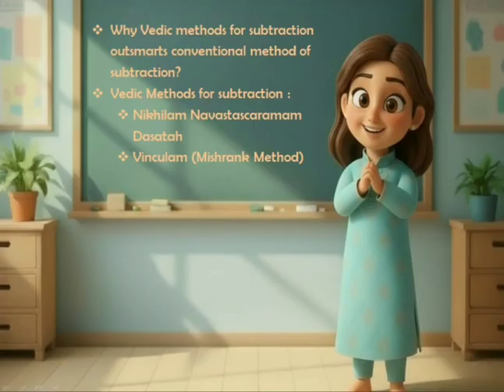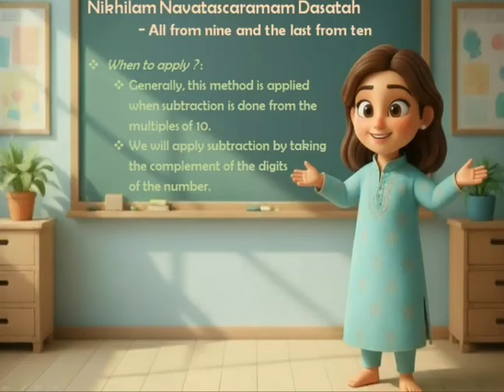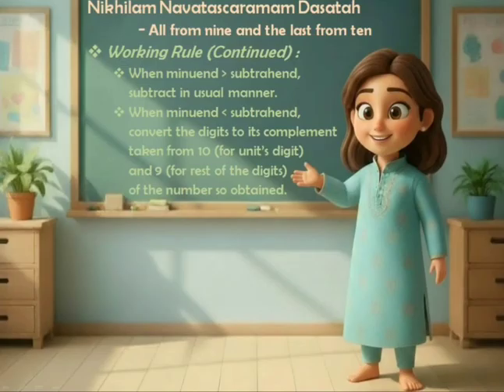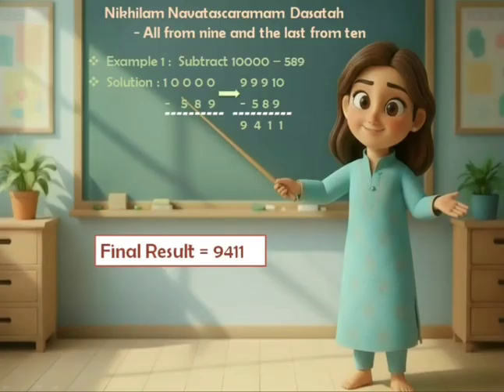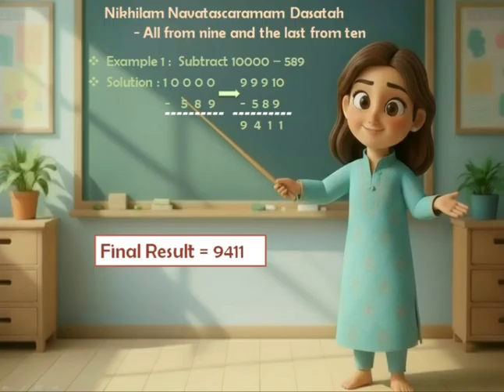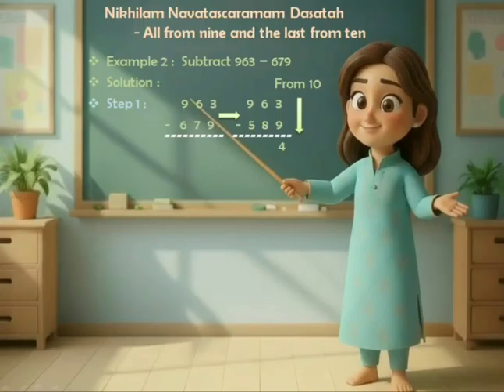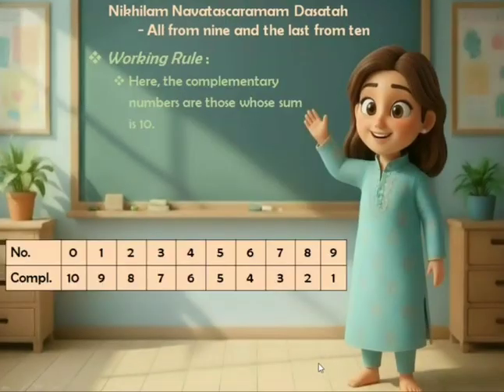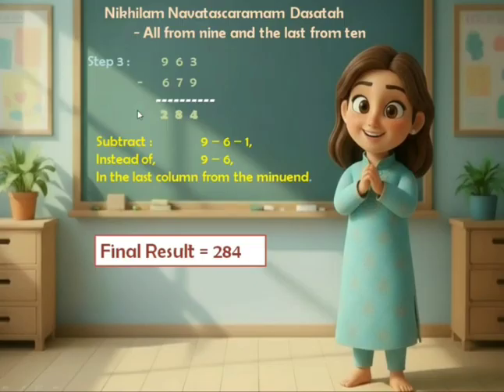Nikhilam Navatscarmam Dasatah - Vedic Subtraction Method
00:00 : Introduction
00:15 : What is Subtraction?
00:55 : Vedic Mathematics Benefits over Conventional Method
01:11 : Different Sutras for Subtraction in Vedic Mathematics
01:21 : Nikhilam Navatsacaramam Dasatah
02:47 : Example 1
03:54 : Example 2
05:32 : Homework Questions